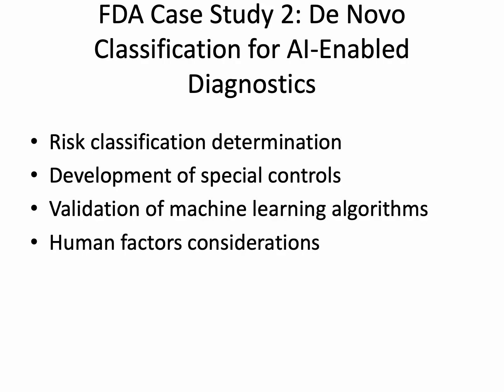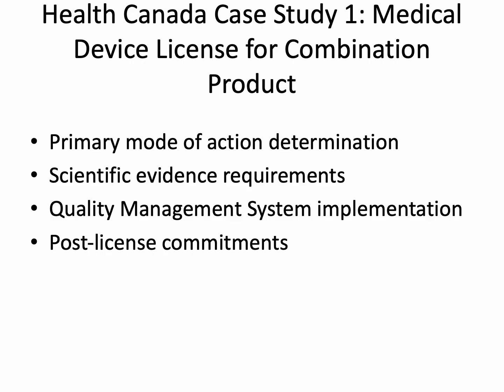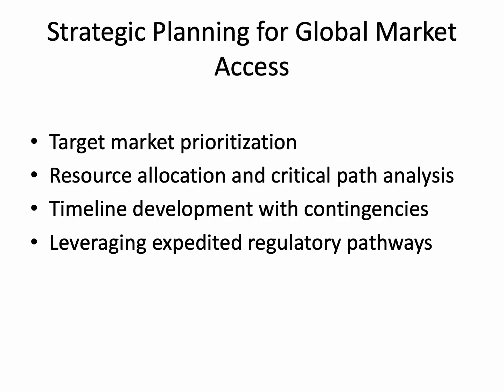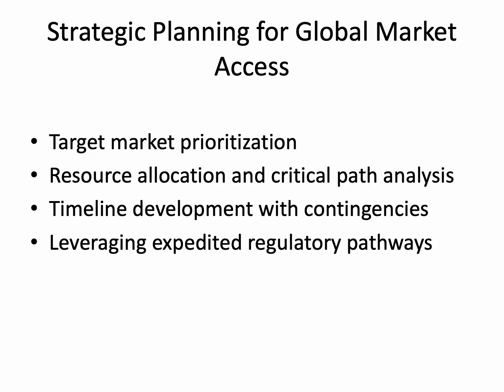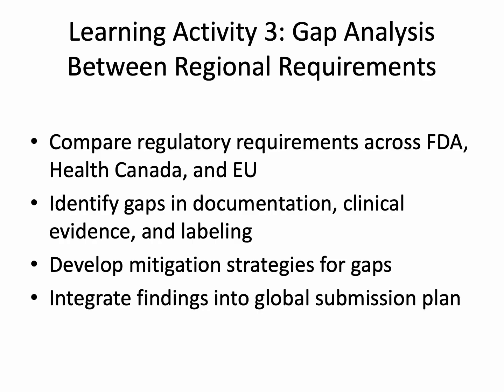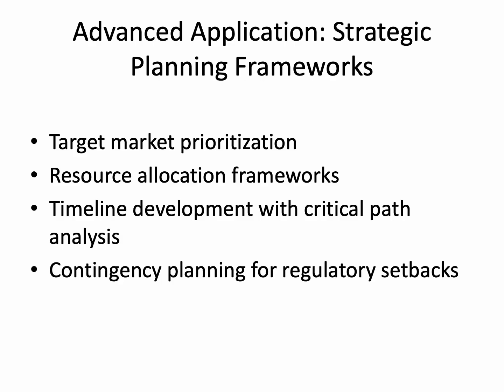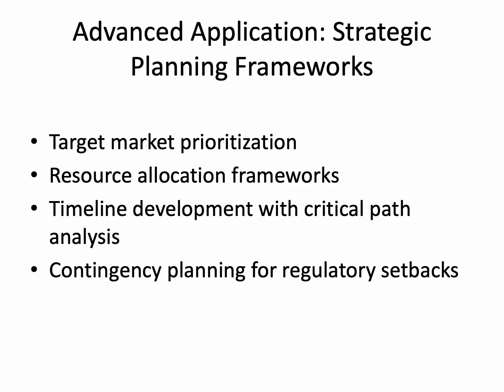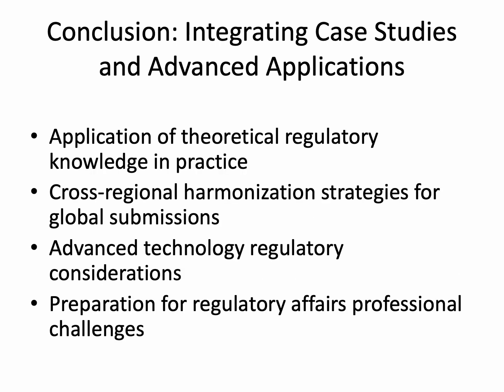Module 11 - Case Studies Advanced Application. Peivand Pirouzi, Ph.D.